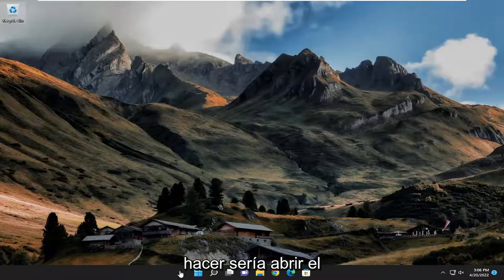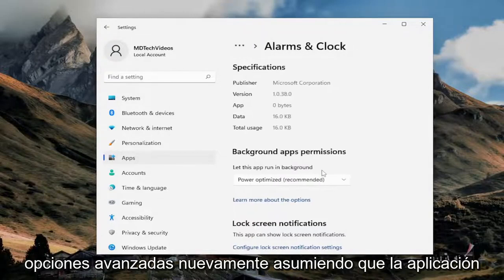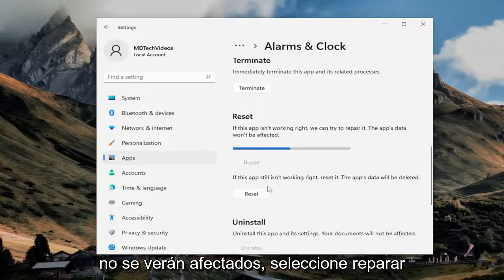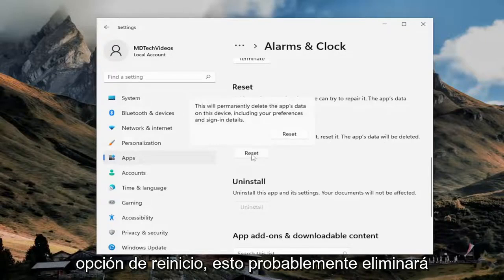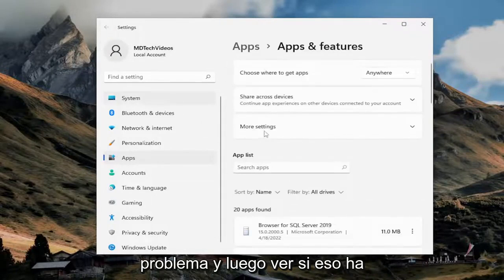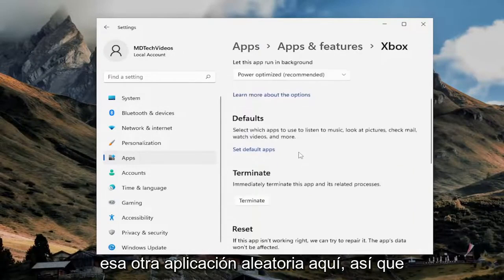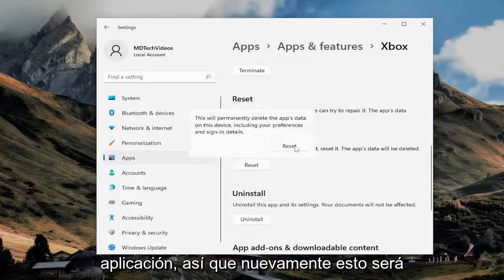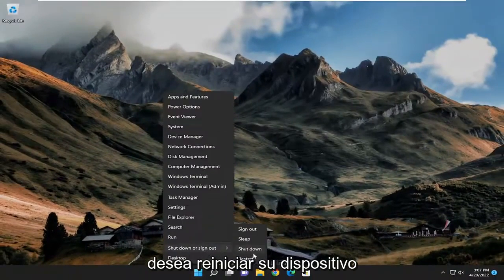Solucion Error Tienda Windows 0x80073CF3 en Windows 10/11 [ Soluciones]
Cómo reparar el código de error de Xbox 0x80073cfc en una PC con Windows [Tutorial]

Muchos usuarios no pueden jugar juegos de Xbox en la PC. Al intentar hacerlo, ven el código de error de Xbox 0x80073CFC. En este tutorial, vamos a resolver el problema con la ayuda de algunas soluciones simples.

Es posible que veas el código de error en cuestión cuando faltan o están dañados algunos de los archivos del juego. Dado que este código de error se ve en una PC con Windows, obviamente, el juego que se estaba reproduciendo probablemente esté dañado. También debe verificar los requisitos del sistema del juego que está tratando de jugar y asegurarse de que su juego sea compatible. Dicho esto, veamos algunas soluciones fáciles y simples que pueden resolver el problema por usted.

Como Reparar el Error de la Microsoft Store Codigo de 0x80073CF3 en Windows 10/11. Como Resolver el Error de la Microsoft Store 0x80073D0D en Windows 8 y 8.1. Error Microsoft Store 0x80073CF3 Resuelto.